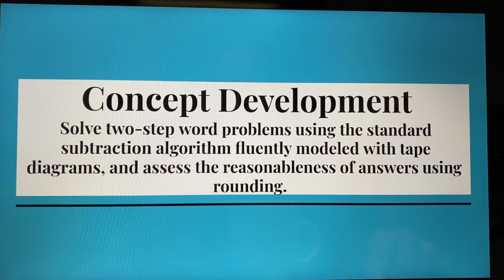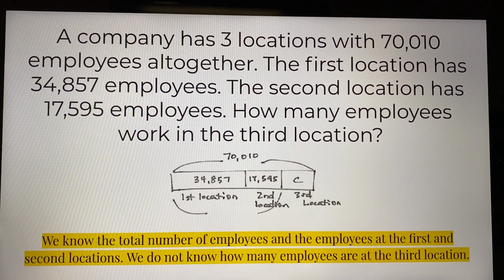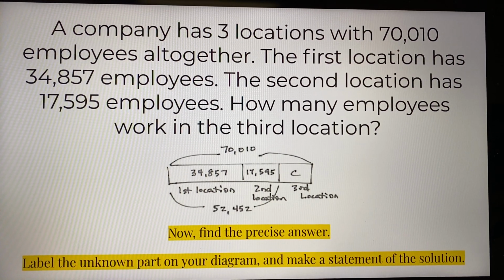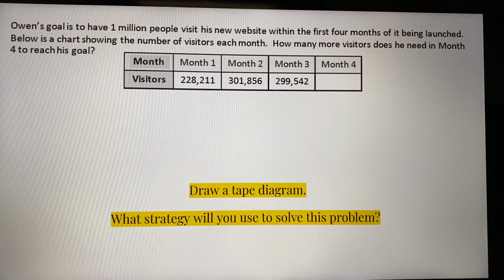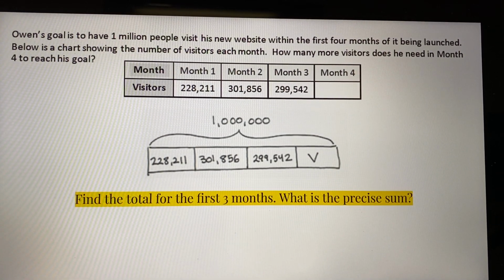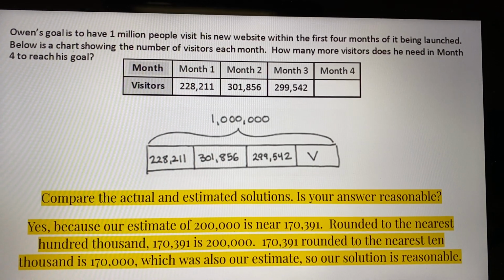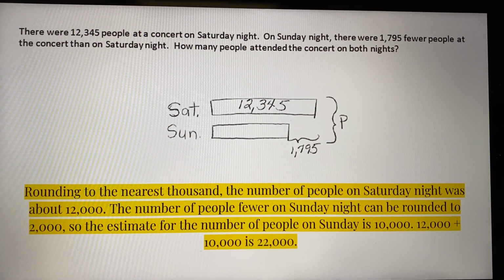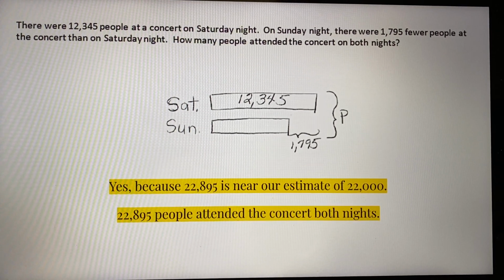Module 1 Lesson 16